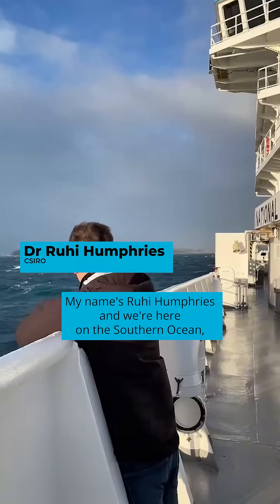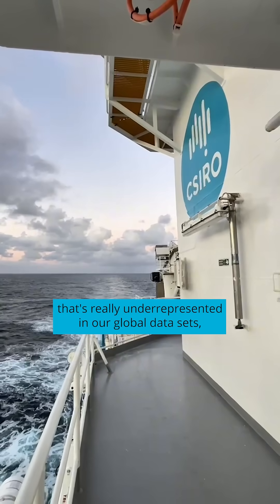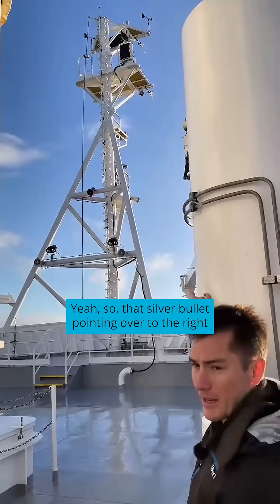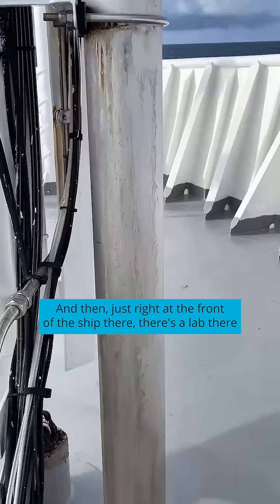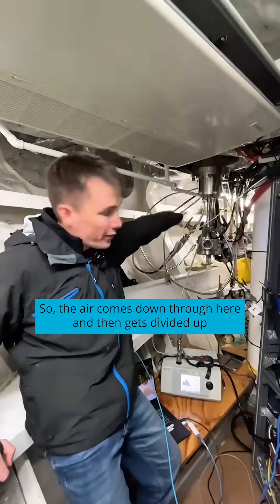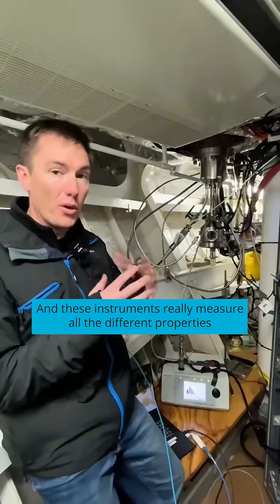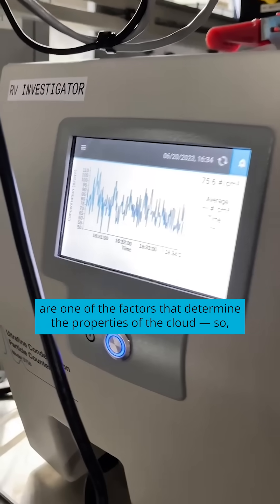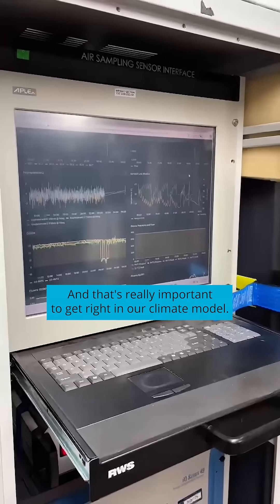This research is a breath of fresh air!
Our researchers are on a sea-rious mission to track changes in the atmosphere, right off Tasmania’s northwest coast.

The waves are rough aboard RVInvestigator, but the science is vital from this voyage.

For the first time, scientists are directly comparing some of the world's cleanest air from Kennaook/Cape Grim and the Southern Ocean, revealing how human activity is changing our atmosphere.

The data will inform more accurate regional and global climate modelling, air quality modelling, smoke forecasting and more.

Find out more at CSIRO.au/news